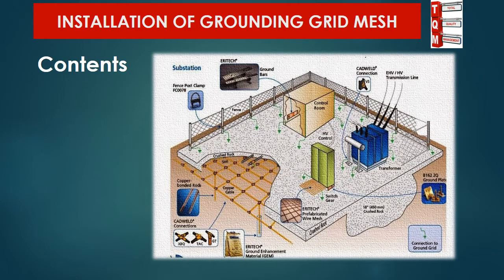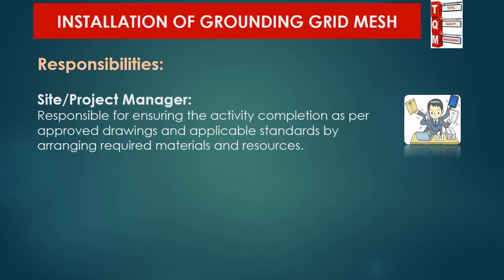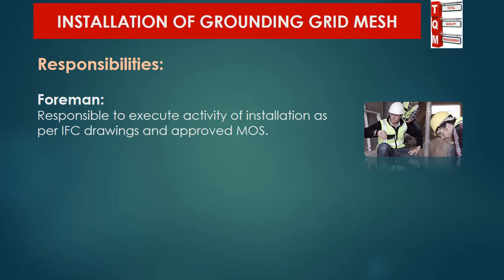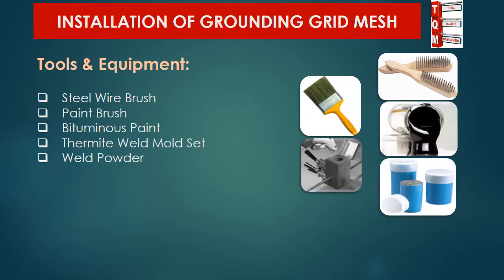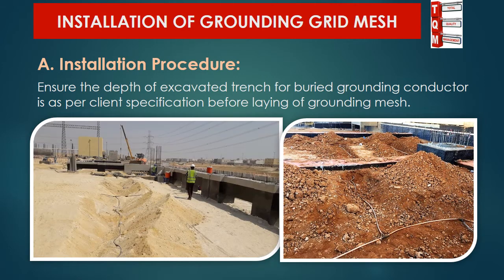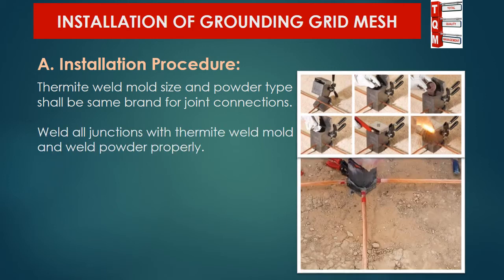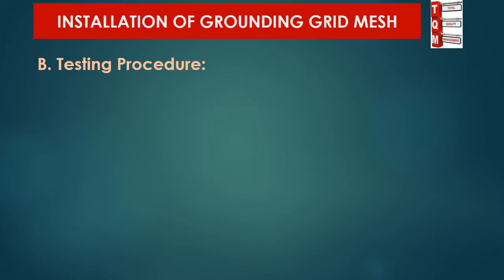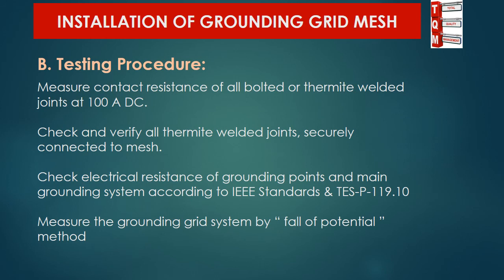Visual MoS Grounding Mesh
Ver1 0 released 22 04 18